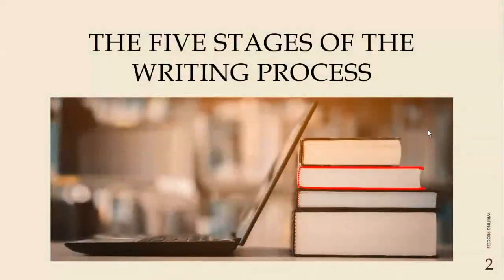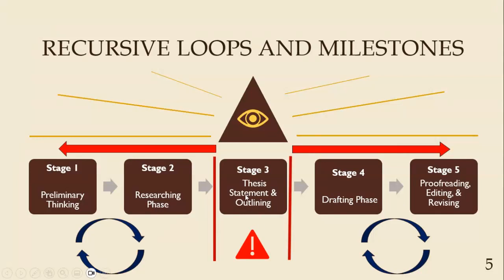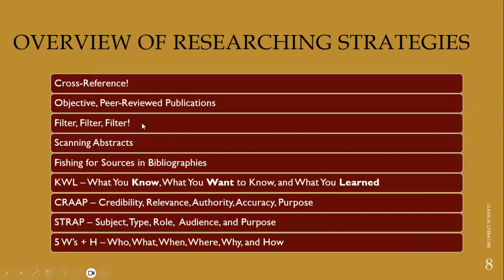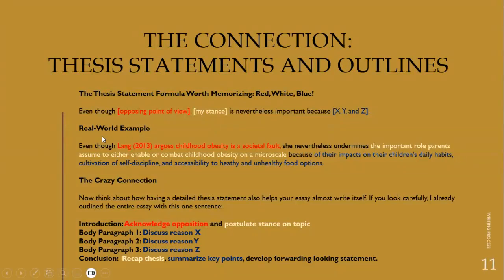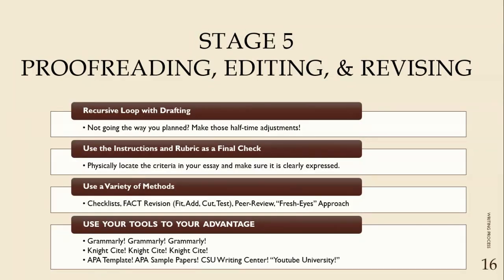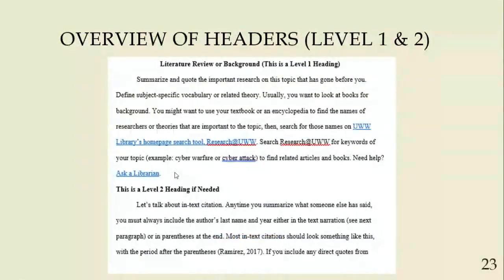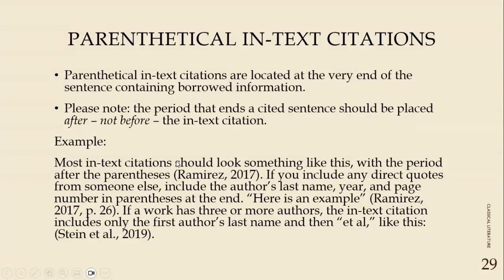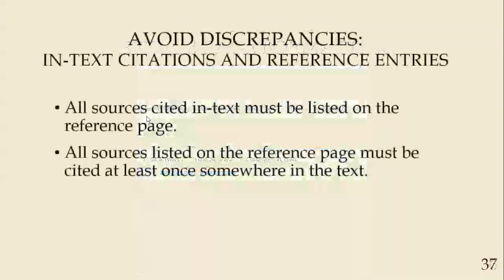Systematically Approaching the Writing Process - CSU 01/31/2024